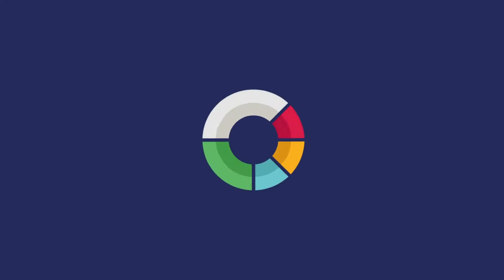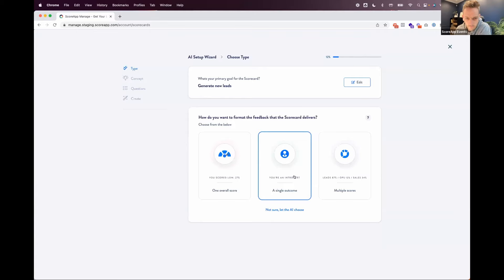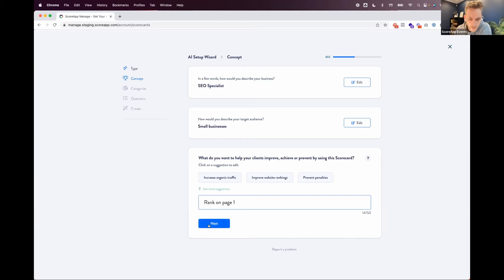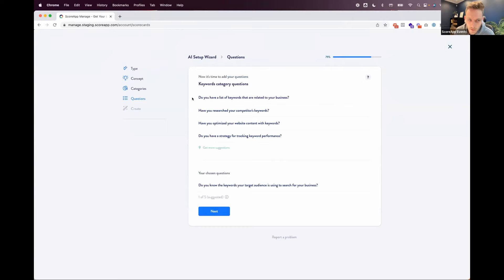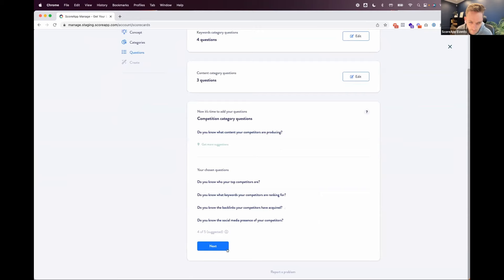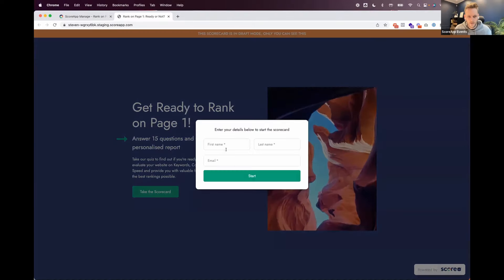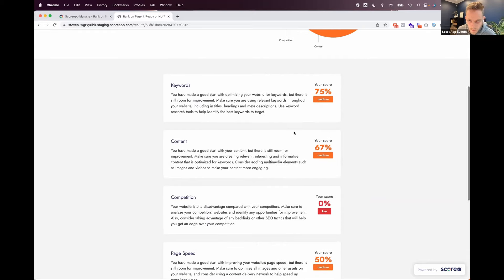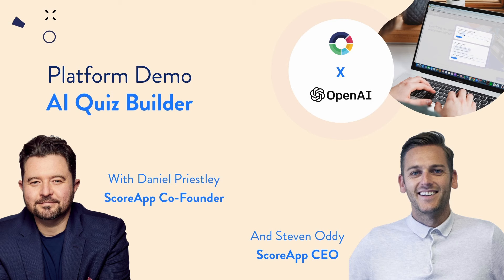AI Quiz Builder Platform Demo with Steven Oddy, introduced by Daniel Priestley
The new AI Quiz Builder is here.